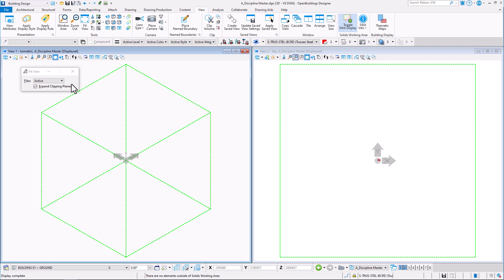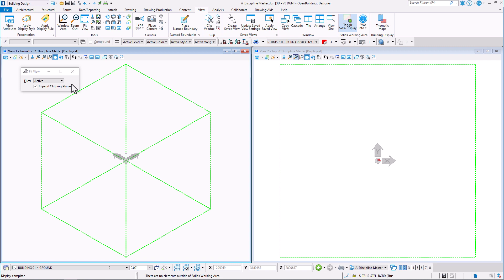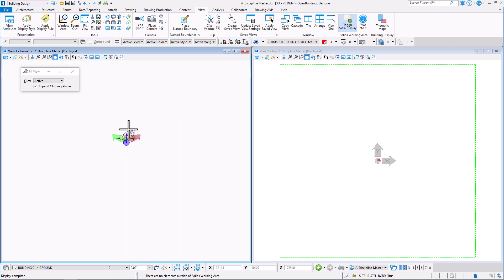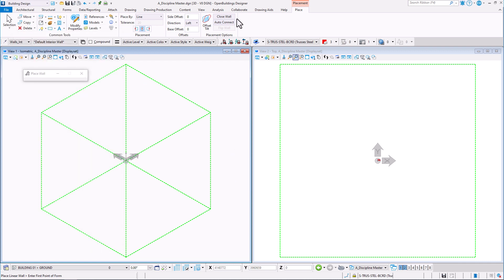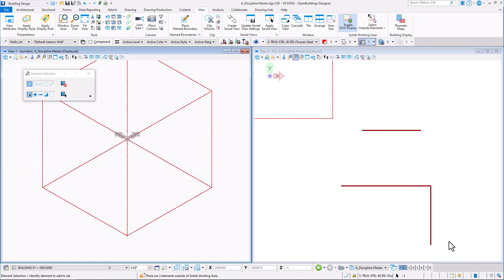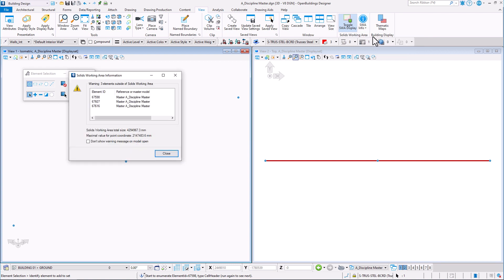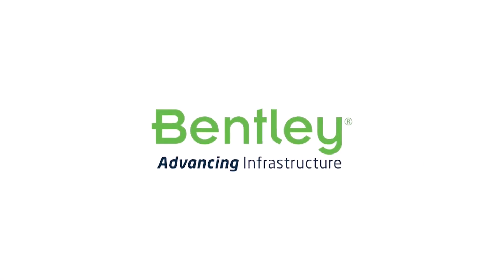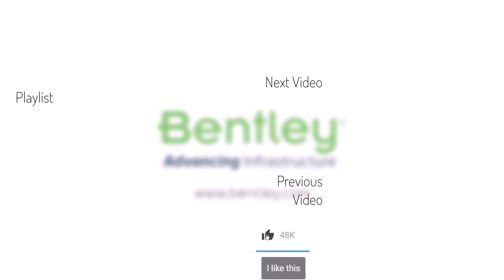OpenBuildings Designer Update 10 | Working with Solids Working Area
Solids Working Area is a defined volume related to Solids Accuracy. Learn about how the Solids Working Area tools aid in controlling the drawing elements within designated working area when you are modeling outside of it.